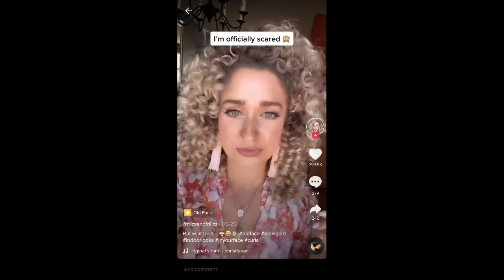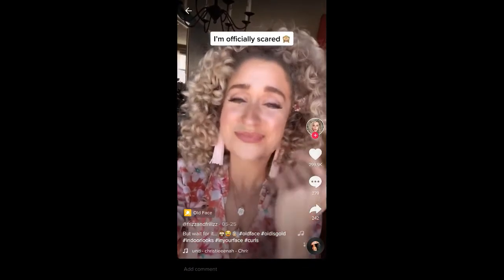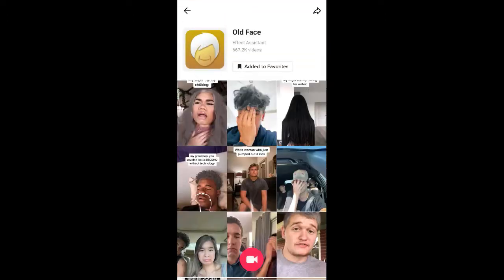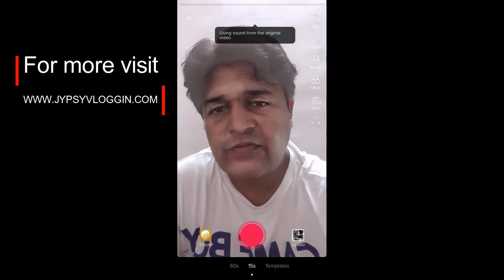How to get old face filter on Tiktok